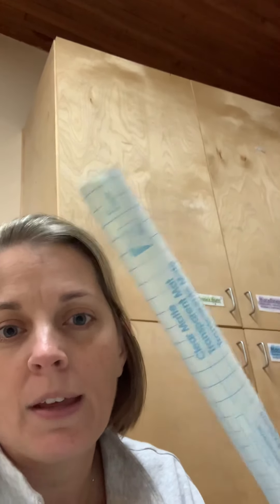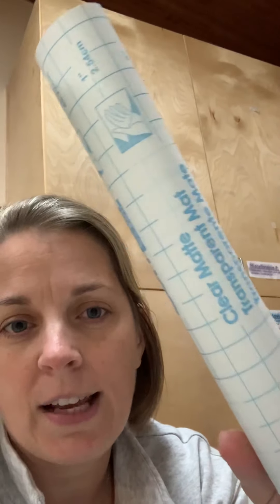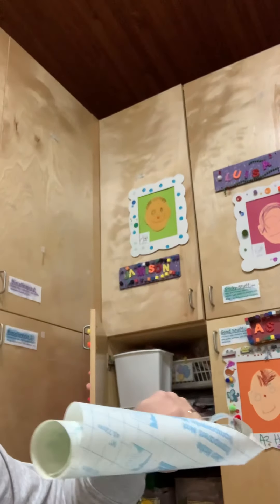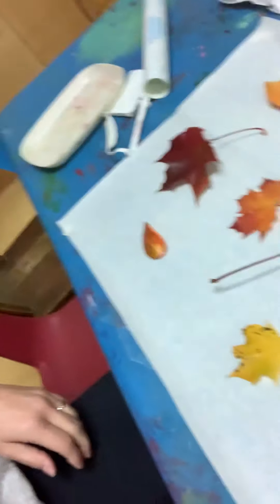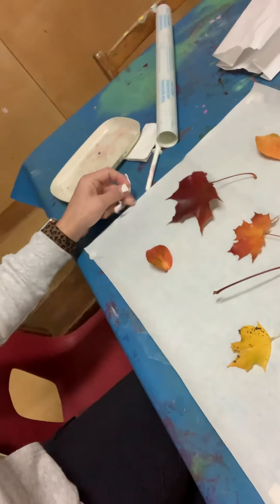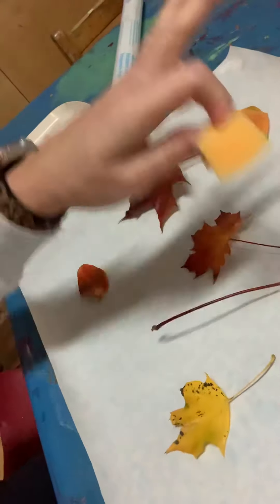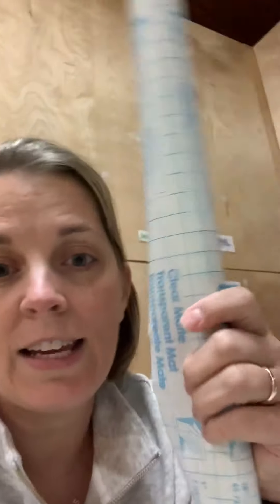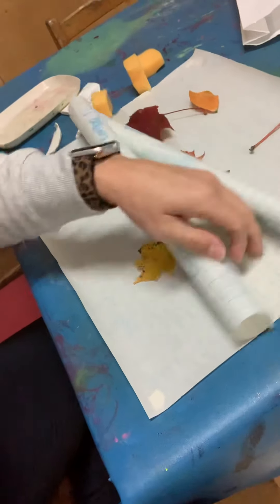Window art instructions 11/3